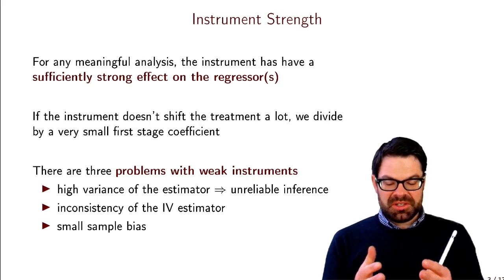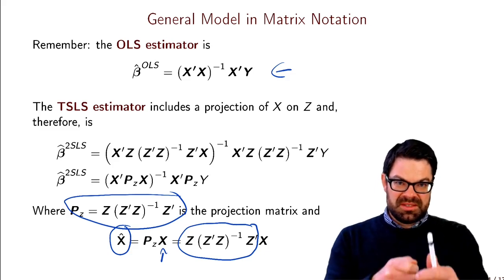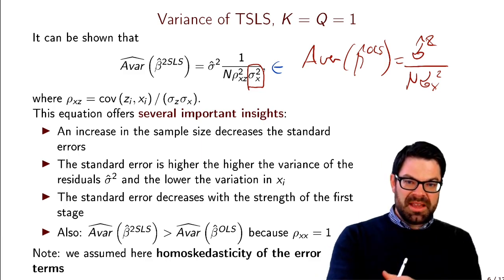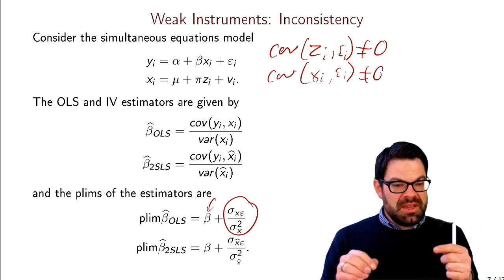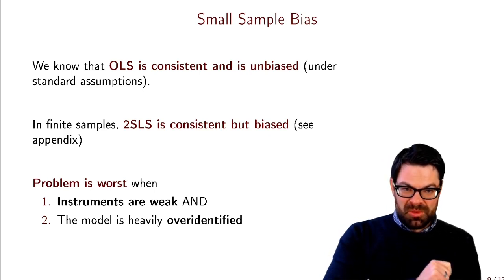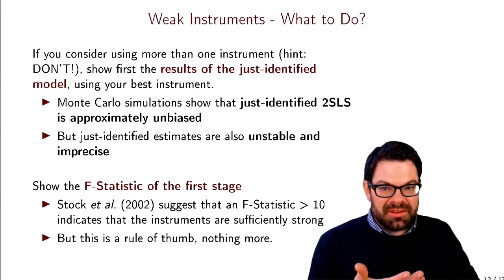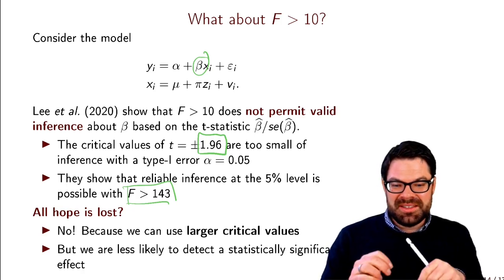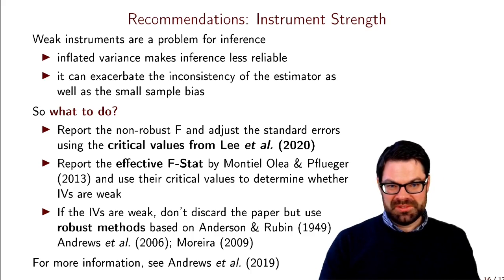Causal Inference -- 7/23 -- Weak Instruments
This series of online lectures covers the most important causal research designs in economics and other social sciences. This is the first of five videos on instrumental variables. The video talks mainly about weak instruments and the implications for estimation and inference.

Course outline:

1 Basics of causal inference (2 videos)
2 Instrumental variables (5 videos)
3 Marginal treatment effects (4 videos)
4 Regression discontinuity and kink designs (4 videos)
5 Difference-in-differences (5 videos)
6 Synthetic control (2 videos)